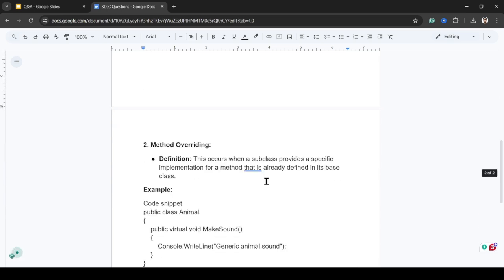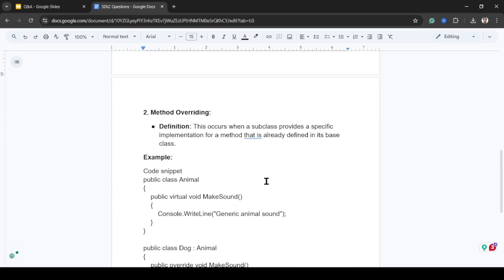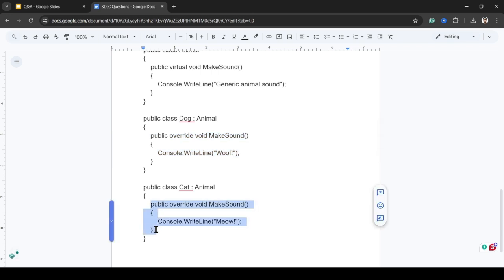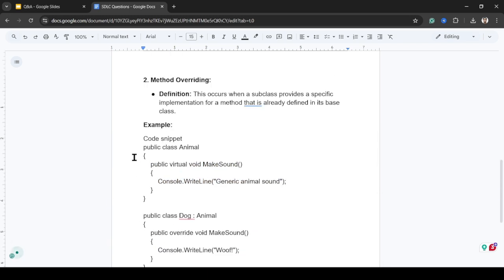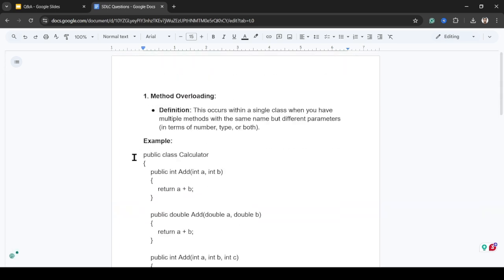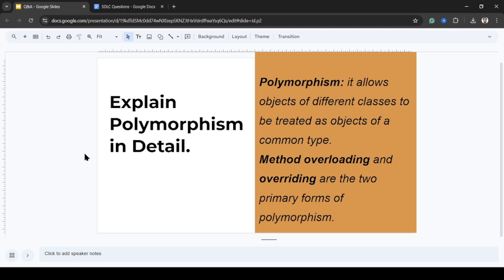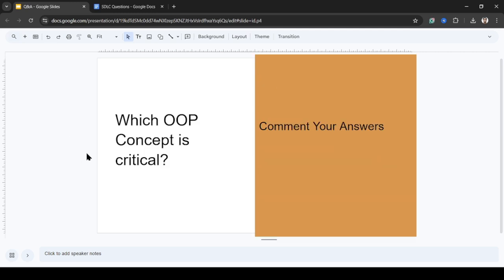Want to Master OOP? WATCH THIS Polymorphism Breakdown NOW